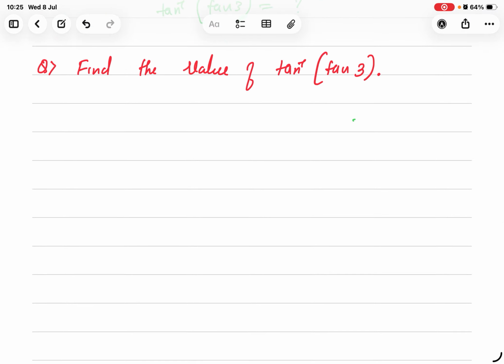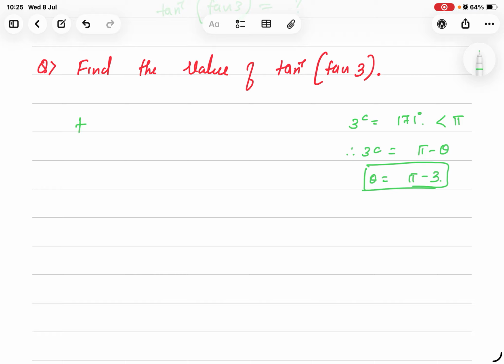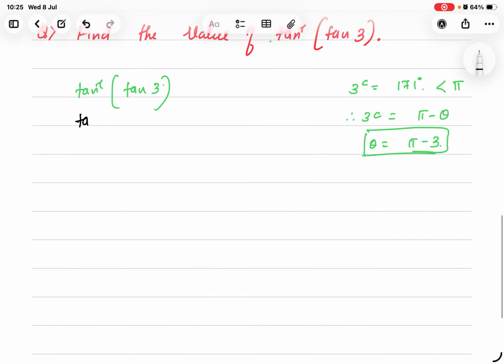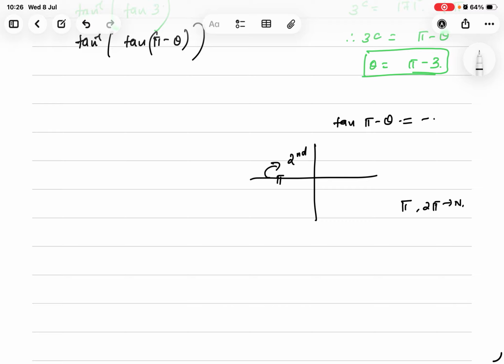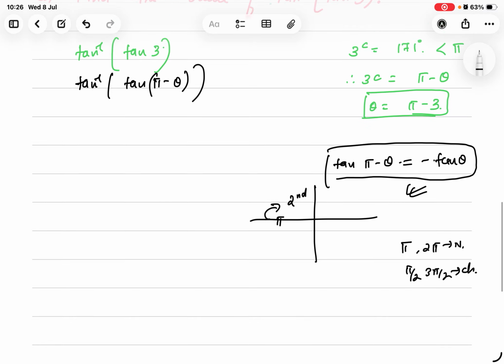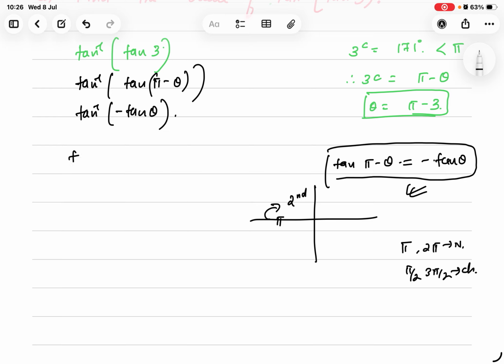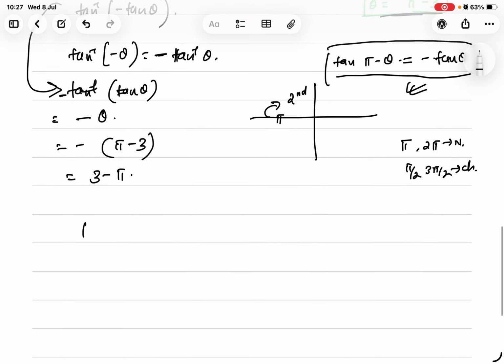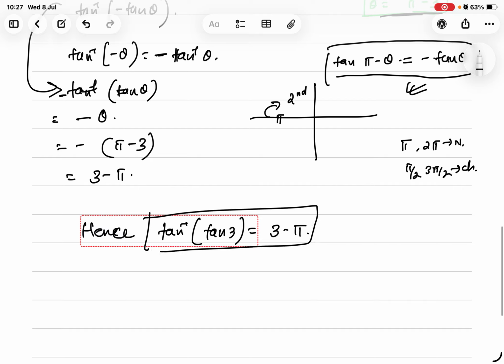tan-'(tan 3) = ? Most Students Get This Wrong! Inverse Trigonometry Trick | KCET/JEE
Can you find the value of tan ¹ (tan 3)?

In this video, I explain the concept of the principal value of inverse tangent and solve tan-¹(tan 3) step by step using the easiest method.

PUC I & II Students

BCA & Degree Students

In this video:

Principal value of tan-¹x

Why tan-¹(tan x) is not always equal to x

Quick shortcut method

• Step-by-step solution